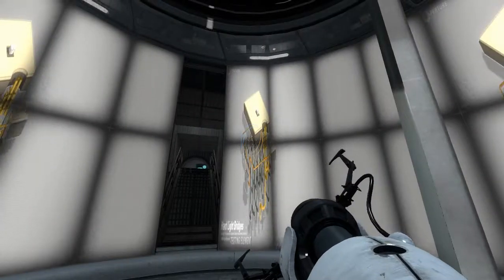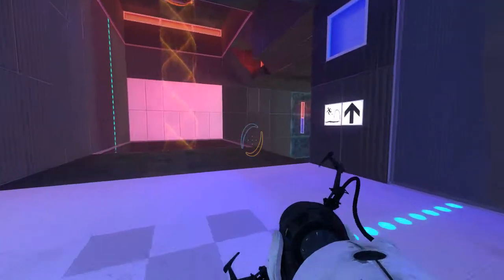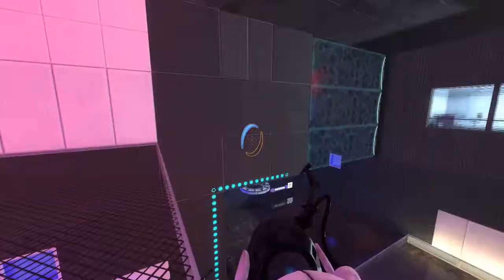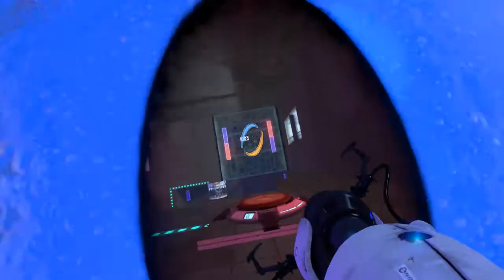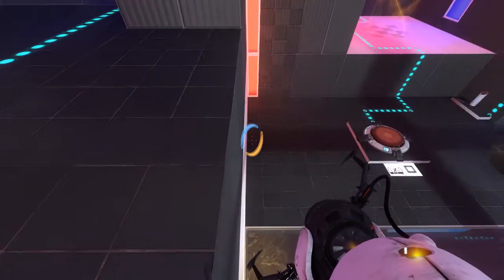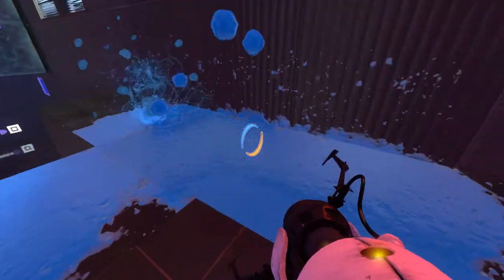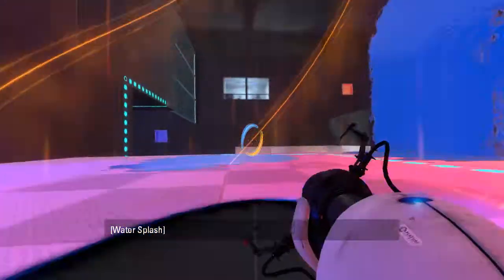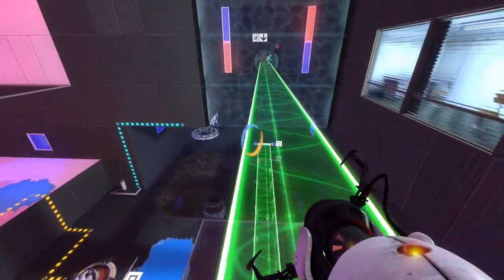Portal 2 PeTI - "Coagulation" by Alfe5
Blind playthrough. Guess I broke it, because I didn't use half the stuff in there. I have some ideas about the intended way, but they aren't particularly different.